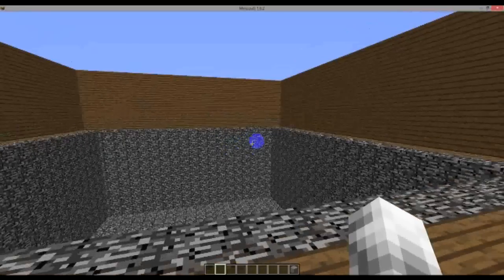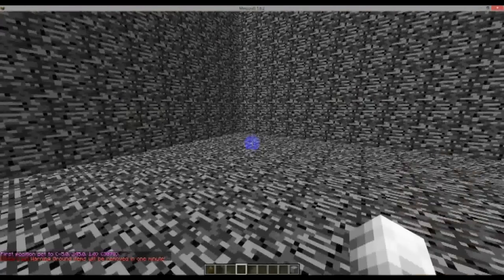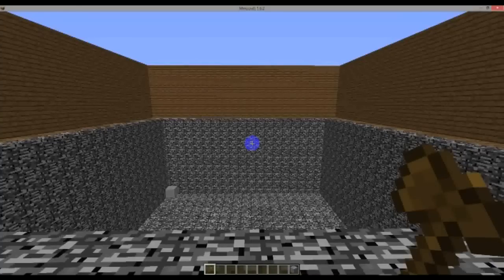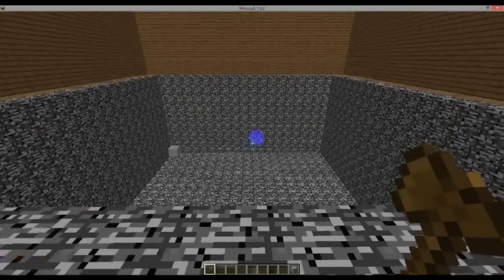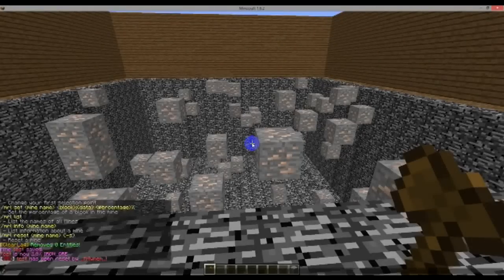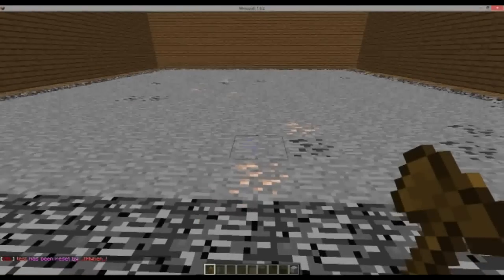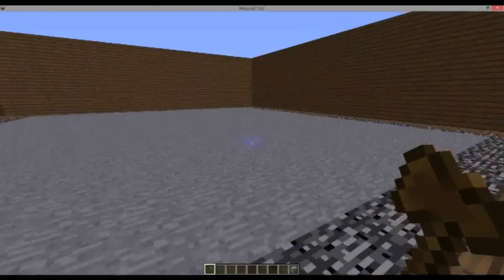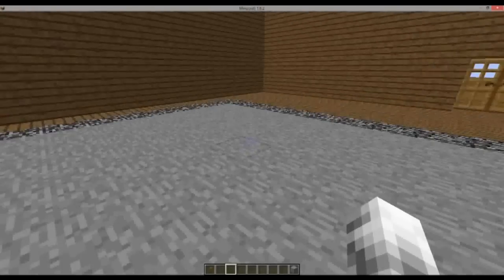How To Use Mine Reset Lite Plugin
How To Use Mine Reset Lite Plugin i made this video some time ago for my old channel and i have now moved it here it is my tutorial from the bukkit plugin page under whippersnapper  hope you guys can still find it sorry about the move started a new channel.

Minecraft
Bukkit
Bukkit.org
Plugins
Spigot
Tutorial
Guide
Servers
Mine
Reset
Lite

How To Use Mine Reset Lite Plugin is a video tutorial on a minecraft bukkit server plugin hope the video helps you guys to understand how its used  dont forget to rate, comment and subscribe thanks for watching.